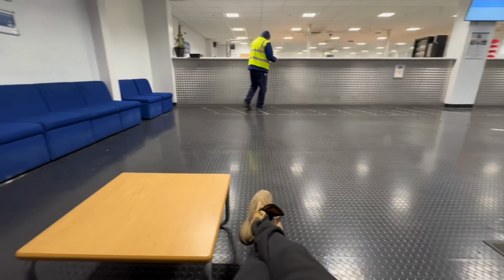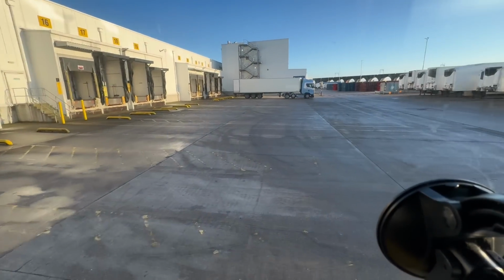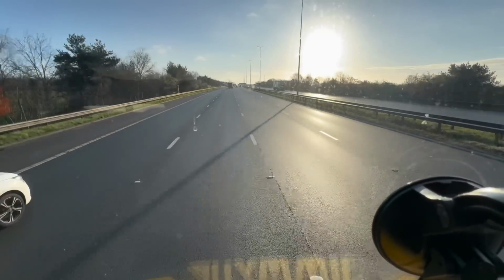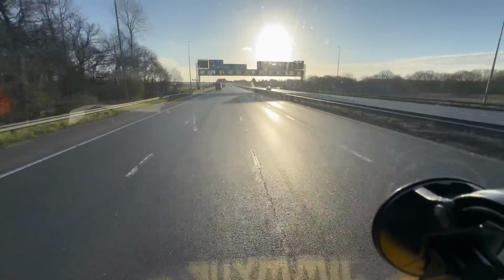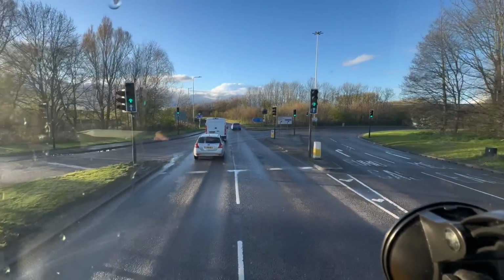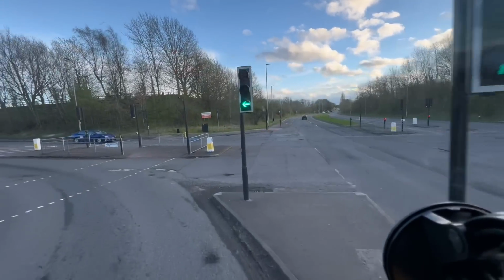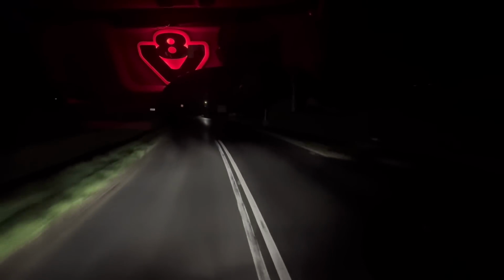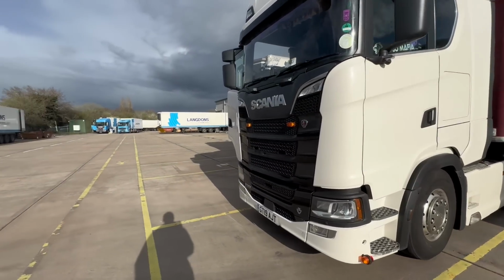Trucking- A Very Quiet Few Days But We Keep On Trucking!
Just a few days of trucking around the uk the work is very slow but we are keeping busy enough